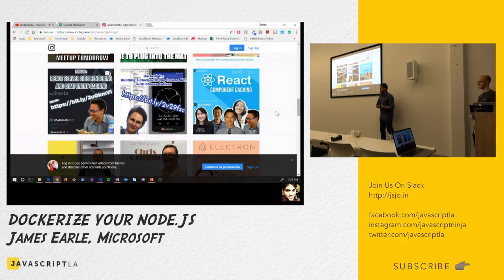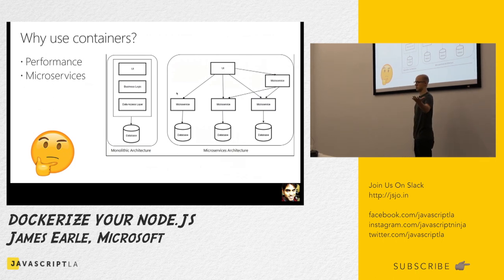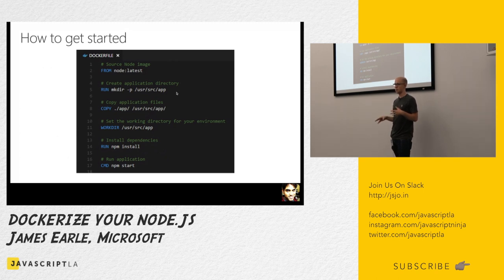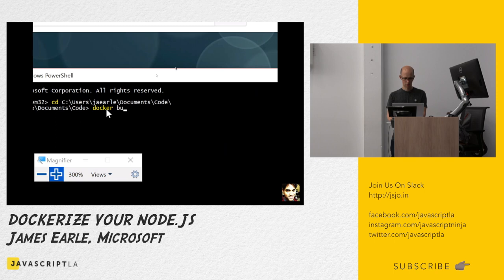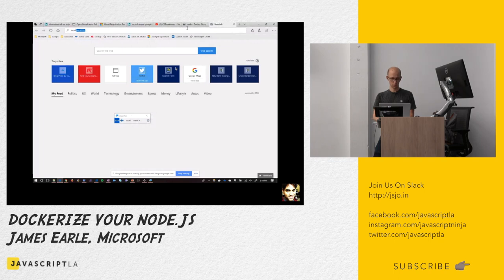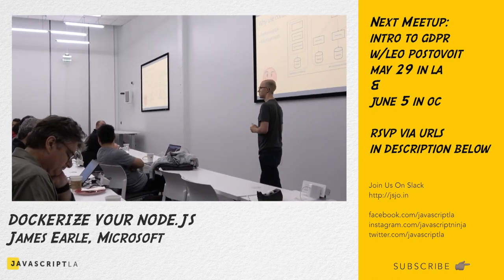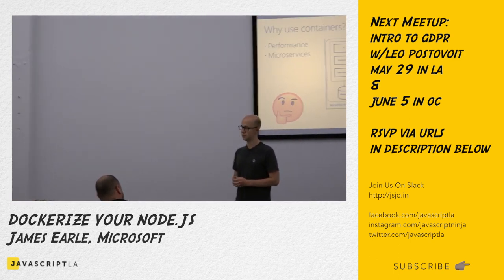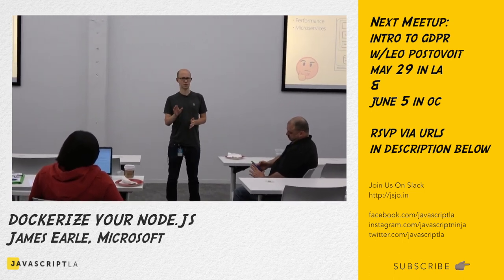Docker, Node.js & Azure by James Earle of Microsoft | JavaScriptLA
Our Host, James Earle of Microsoft does a talk on how to use Docker to create a container for one's Node.js web app and how to deploy a container to Azure Container Instances.

James will help us understand how our app once it's Dockerized, can be prepared for the next step, to deploy it to a cloud registry, and then publish to a web server with a provider of your choosing. Azure has great CLI tools that can get you deployed in just a few commands which will be the Azure Container part of the talk.

James Earle is a Technical Evangelist at Microsoft. From Ontario, Canada, he recently moved to Los Angeles to pursue a career in tech. Predominantly focused on web development, James spends a lot of time exploring new technologies and how they can be applied in real world applications.

👉🏽 Throw us a couple bucks once in a while, and we can use the money to improve the quality of the video, audio (maybe give you even more angles, close-ups, awesome edits/animations). We’d love your support to help us improve the overall experience.

Join us on Meetup.com

Filmed at Microsoft at the Reserve in LA.  Thank you to James for speaking and hosting our group!  Thank you to all the fans who came that night :) . See you at the next meetup!